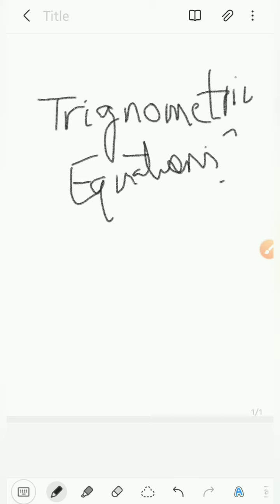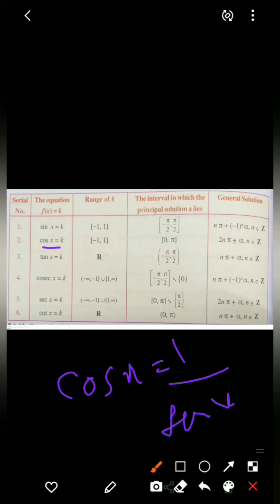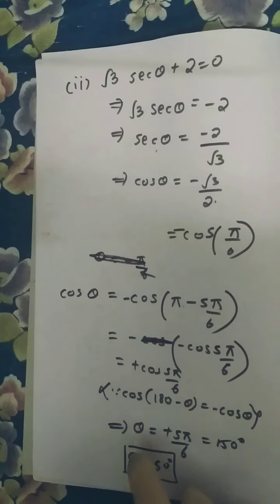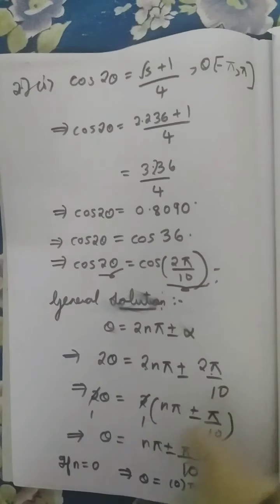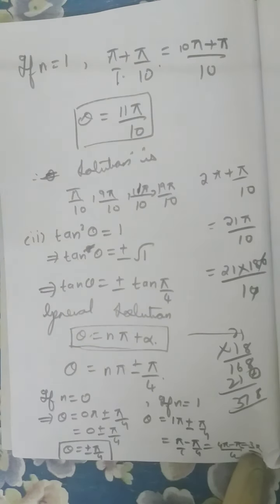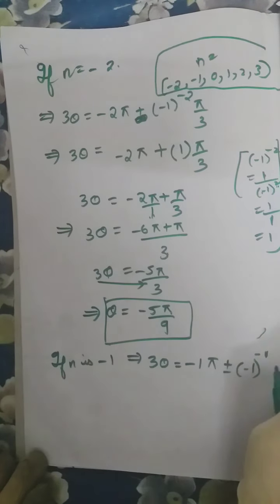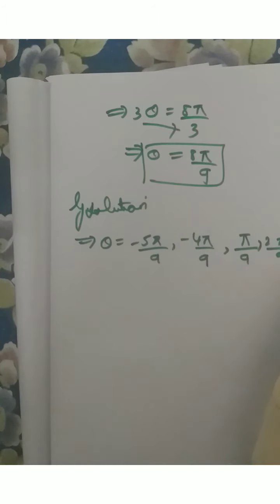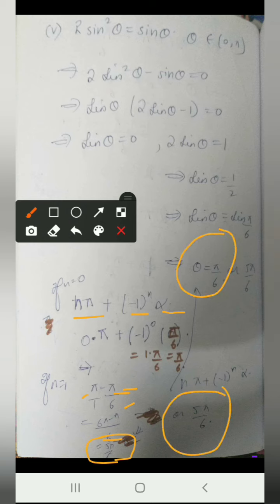TRIGNOMETRIC EQUATIONS | INTER MATHS 1A | Exercise 7(a) Questions 1 and 2 full